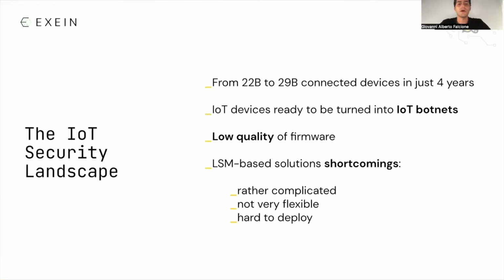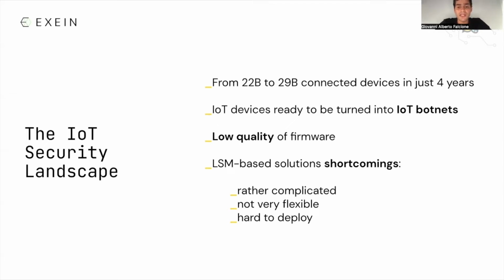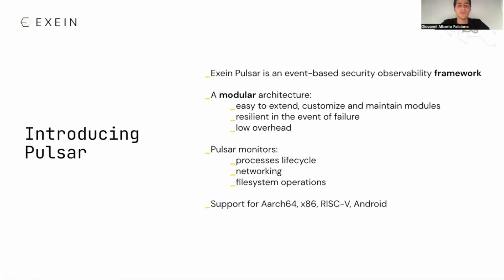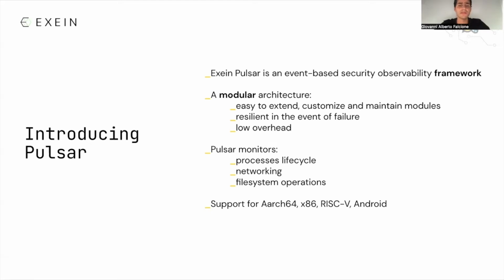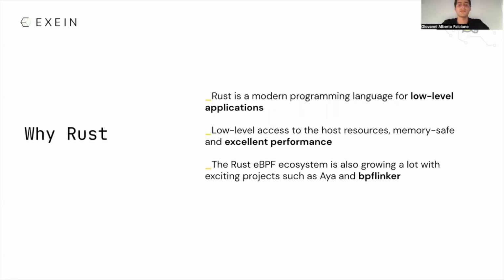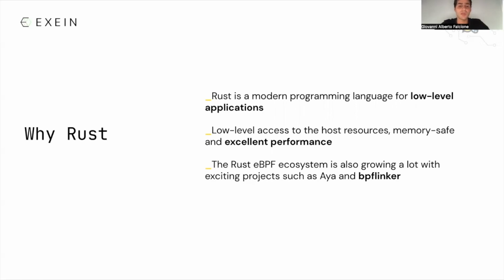Securing the IoT with eBPF and Rust - Giovanni Alberto Falcione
Pulsar is an open source runtime security framework powered by eBPF and written entirely in Rust. Pulsar is designed to run on modern embedded devices, allowing for a more secure IoT landscape of today and tomorrow.

In this lightning talk we will discuss the challenges of embedded security and explain how Pulsar and eBPF can help make IoT devices secure at runtime with minimal impact on their performance and safety.